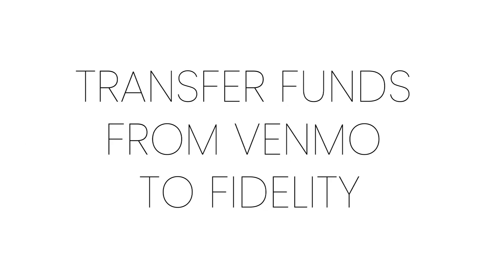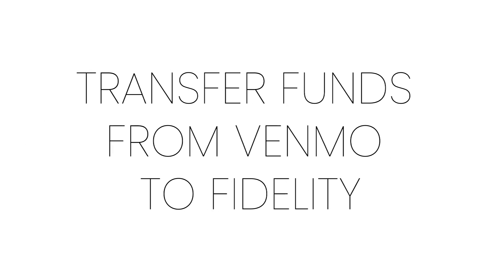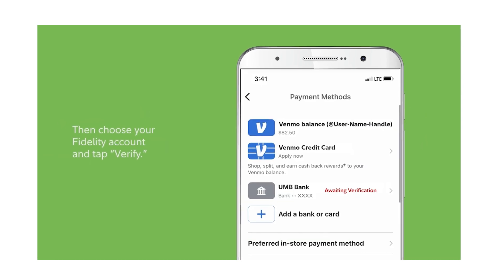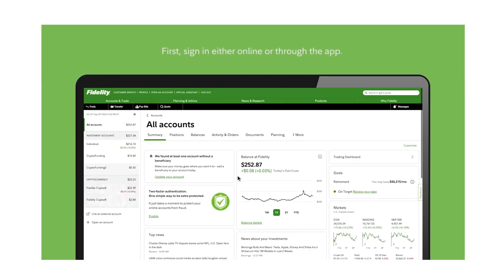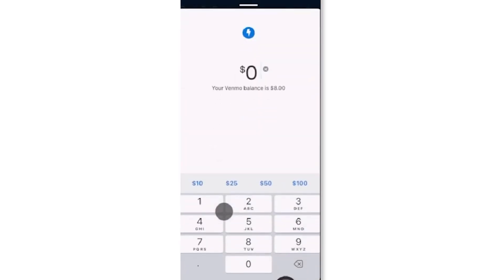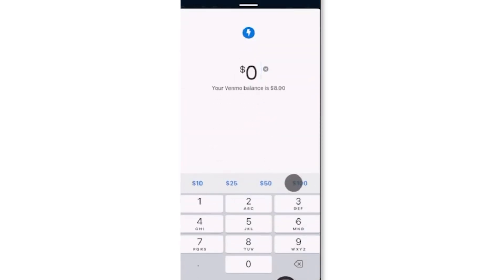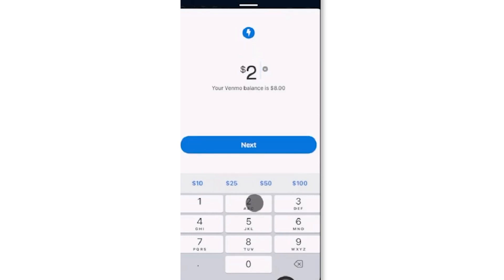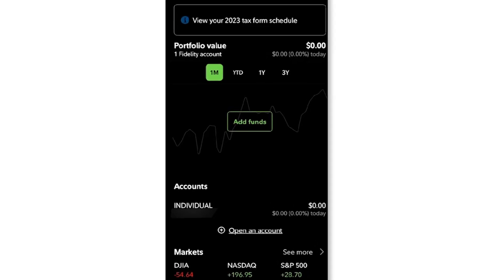HOW TO EASILY TRANSFER FUNDS FROM VENMO TO FIDELITY (FULL GUIDE)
Need to move money from your Venmo account to your Fidelity account? This full guide will walk you through the steps to transfer funds quickly and easily. Perfect for managing your finances and investments without hassle. Follow along to ensure a smooth and secure transfer process!